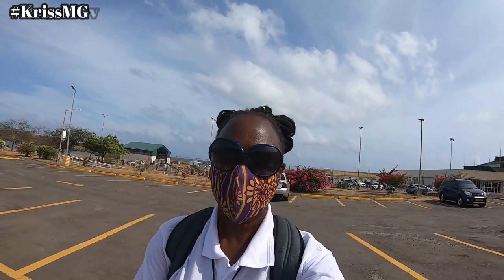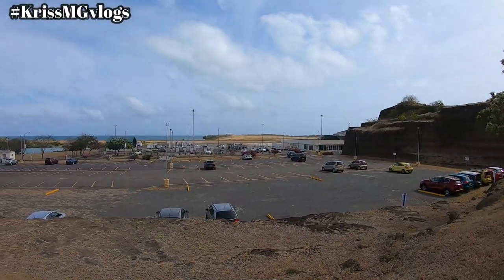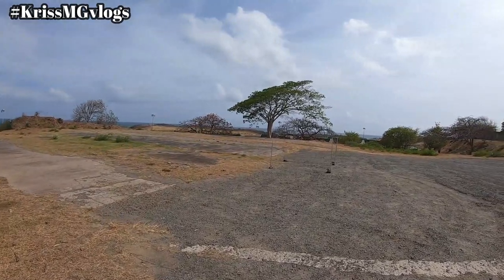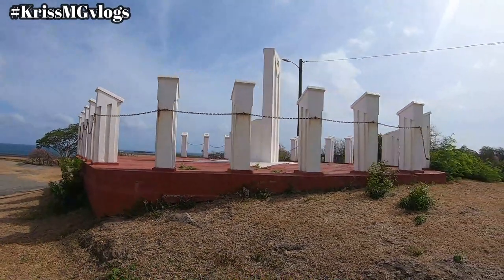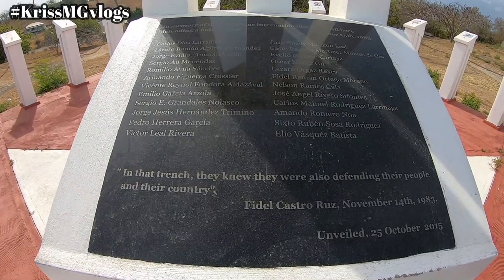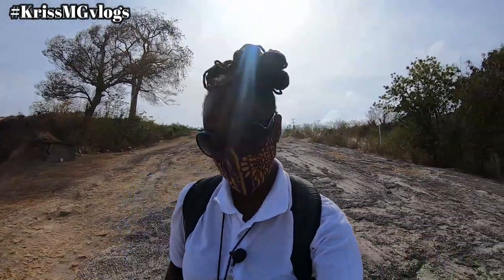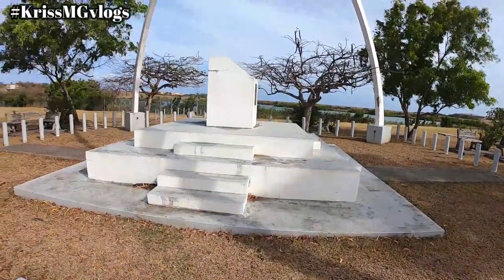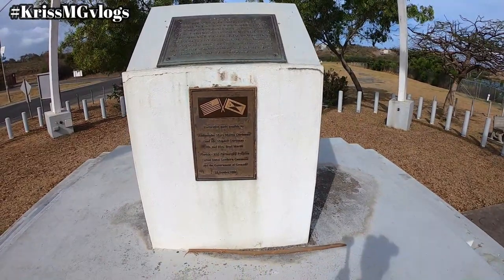Memorial Monuments At Grenada Airport | KrissMGvlogs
I visit two memorials, close to Maurice Bishop International Airport, dedicated to those who lost their lives when the US invaded Grenada in 1983.
ENJOY MY VLOGS? THEN BUY ME A SMOOTHIE

MY GEAR: Use the following links to buy ANYTHING from Amazon.

Samsung S8
GoPro 5
Selfie Stick
Canon 1200D
HP Pavillion Laptop